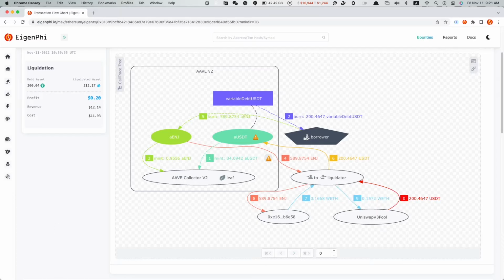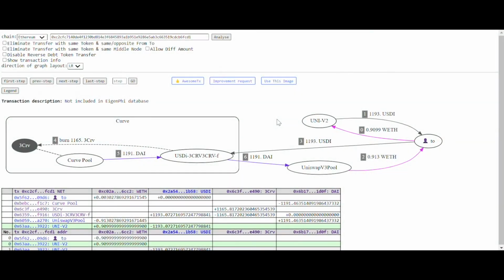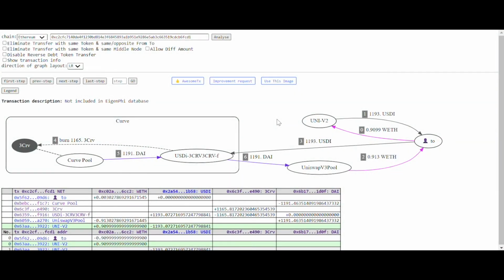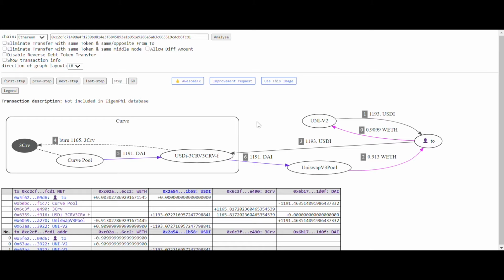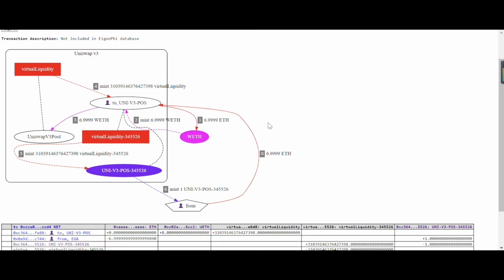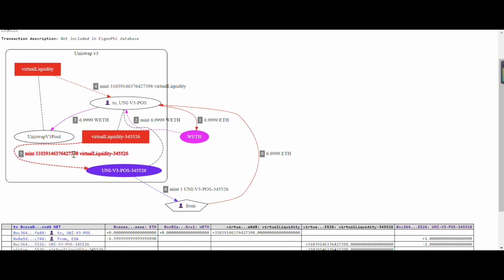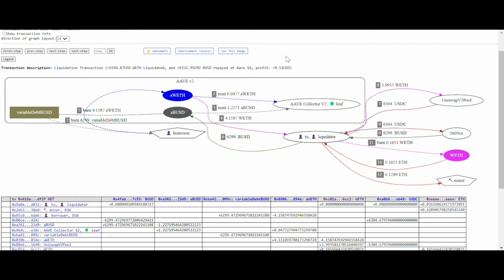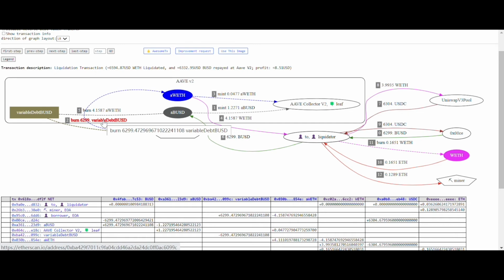EP8: Mint & Burn,The Hidden Lives of DeFi Tokens on AAVE, Curve, and Uniswap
Not all tokens are created equal. Some of them are born to last, some to burn. AAVE, Curve, and Uniswap all use Mint&Burn for their protocols. EigenTx shows you these stages to bring more transparency to DeFi.
Search “EigenTx Chrome Extension” to embed the token flow chart in Etherscan, BSCscan, Snowtrace, PolygonScan, Arbiscan,  Optimism Explorer, Cronoscan, and FTMscan.